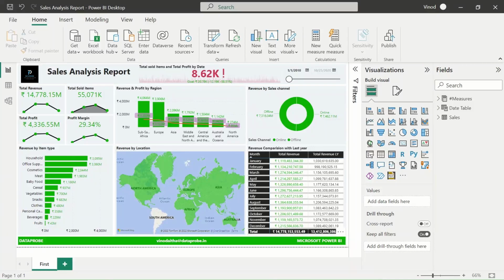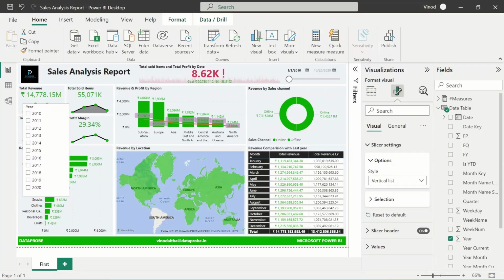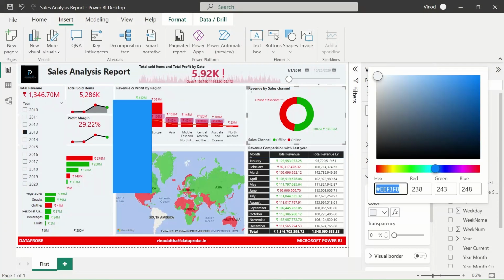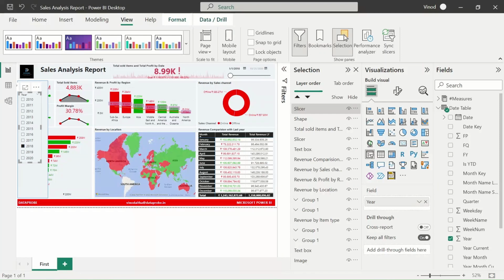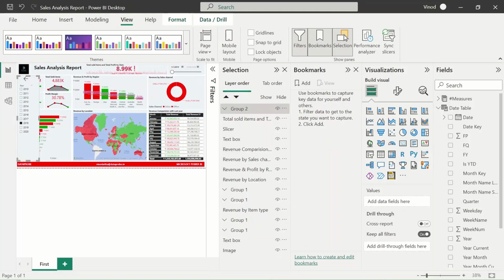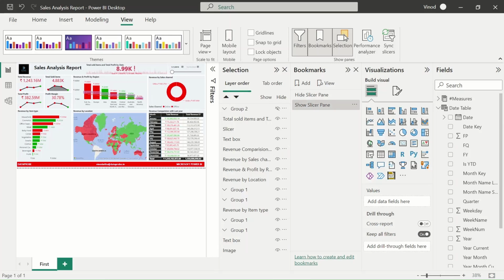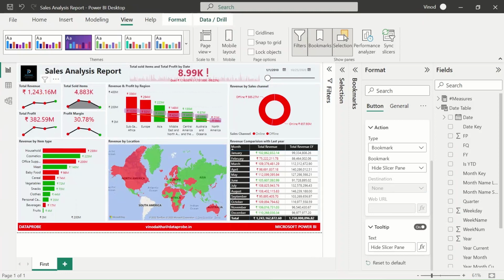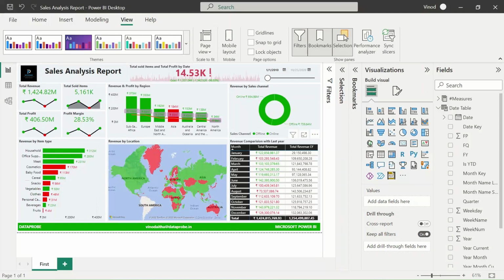Power BI - Hide and Show the Slicer Panel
Slicer Panel in Power BI - Using a combination of features to hide and show the slicer Panel.